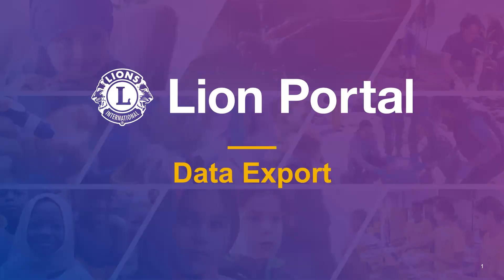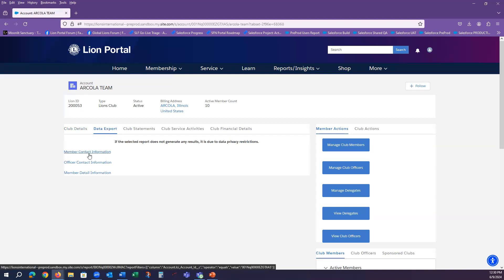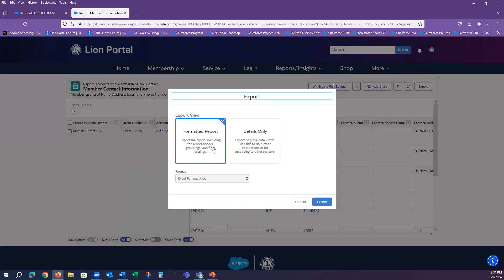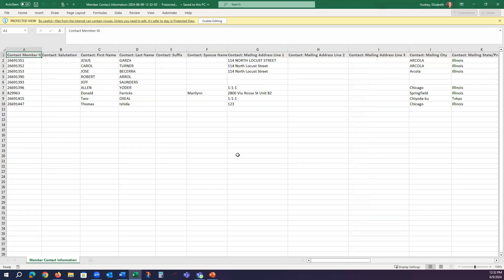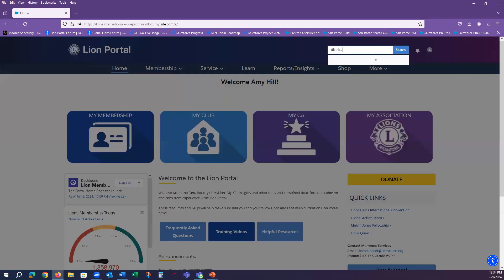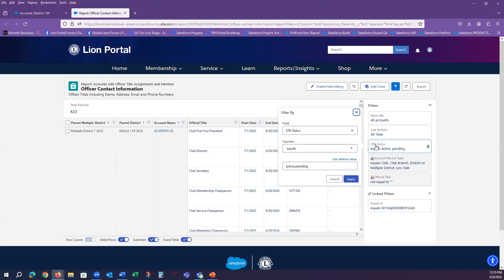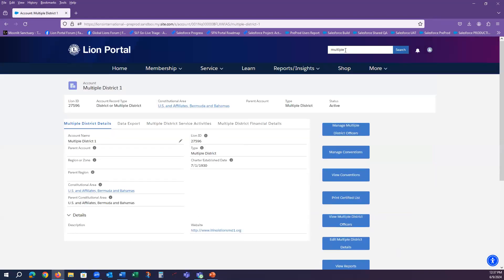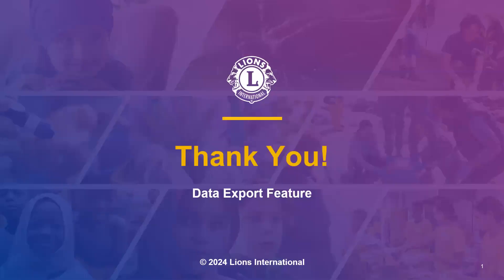Data Export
This video will walk you through how to export information as a club, district, or multiple district leader.